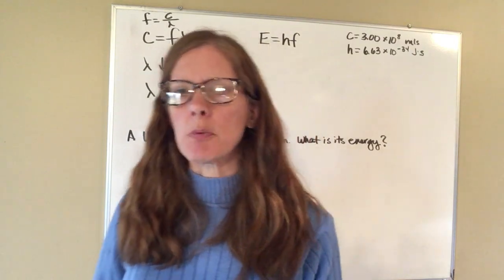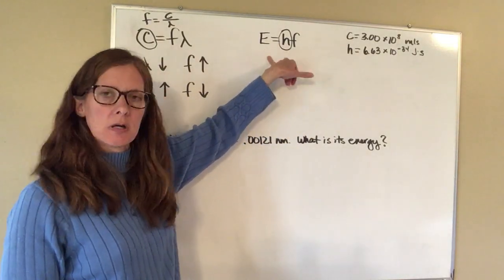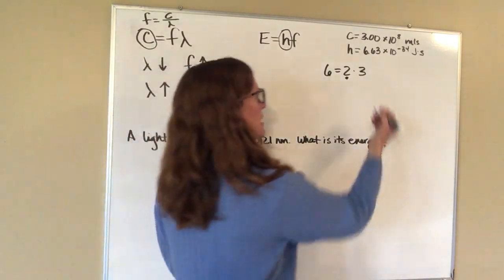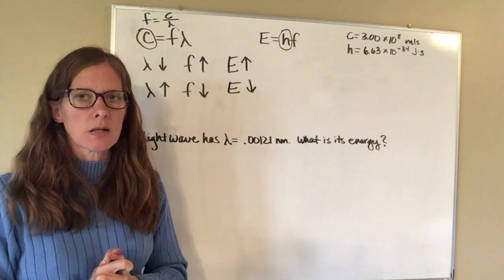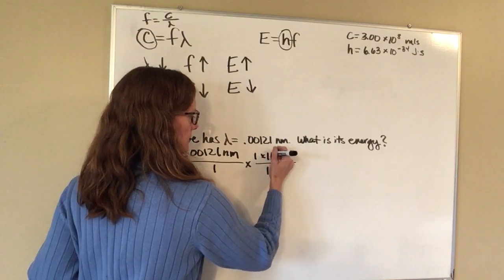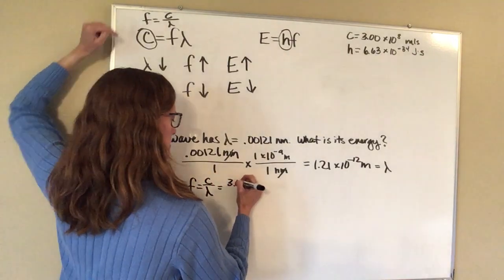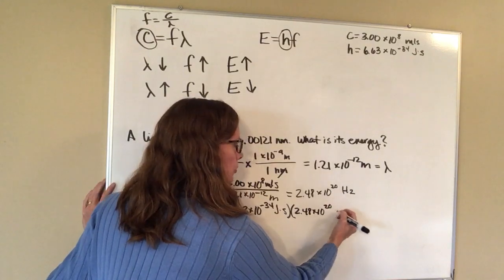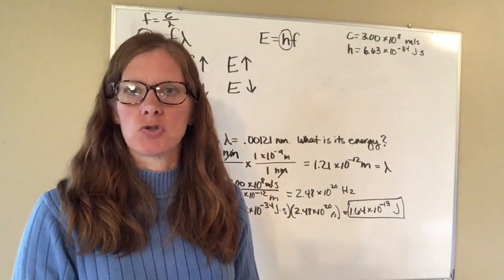Chemistry Chapter 3 #4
I will discuss the additional relationship of energy to wavelength and frequency. I will also work a sample problem.